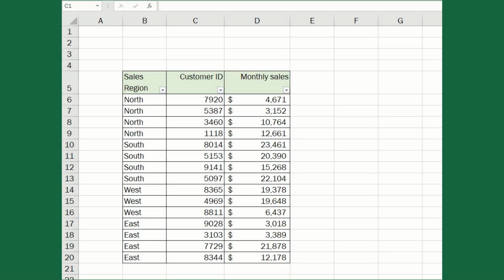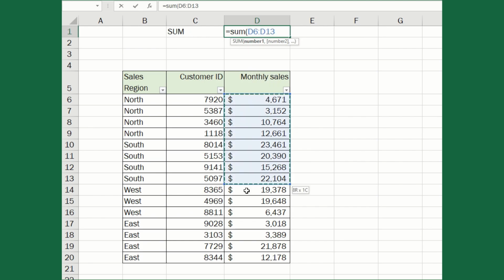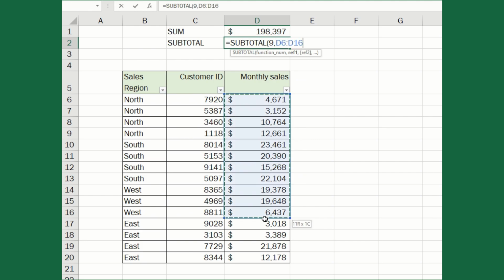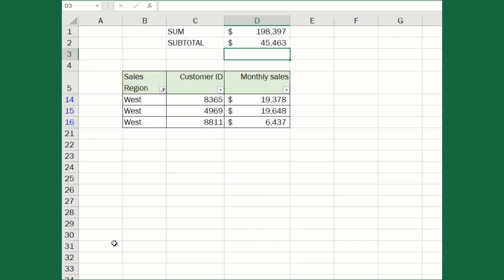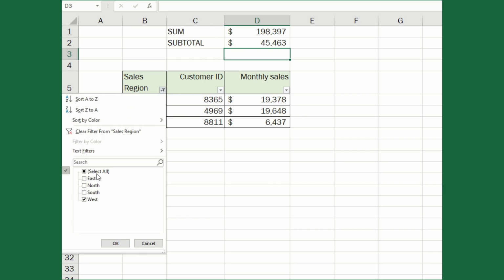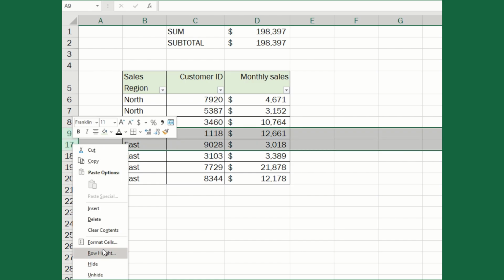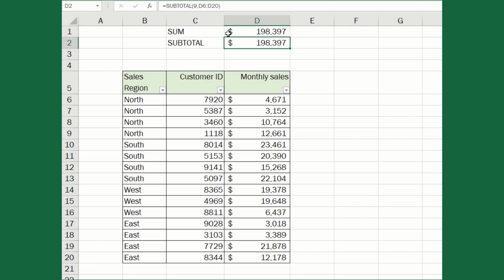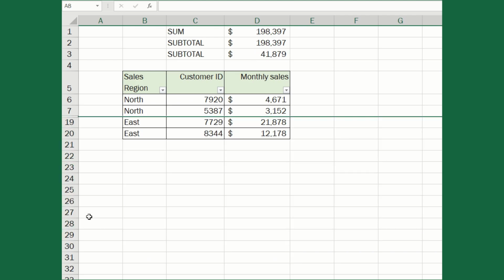SUBTOTAL vs SUM - Excel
Most Excel users utilize the SUM (or COUNT, AVERAGE, MIN, MAX) function when analyzing numbers and amounts. Paring these functions with SUBTOTAL will  add a dynamic dimension to your data analytics and reporting.

This video is part of a continuing series to teach you the Excel fundamentals in five minutes or less. Most of these lessons can also be applied to Google Sheets.